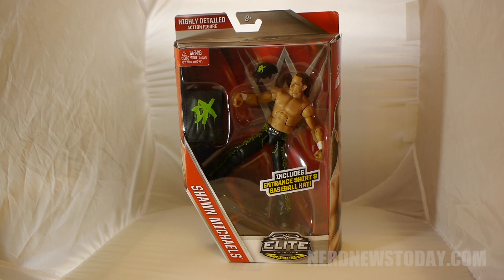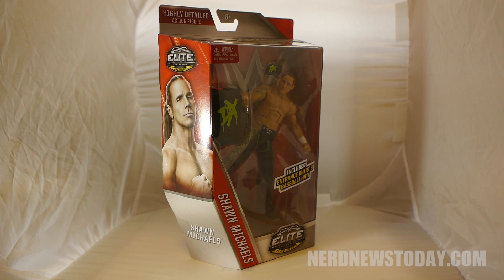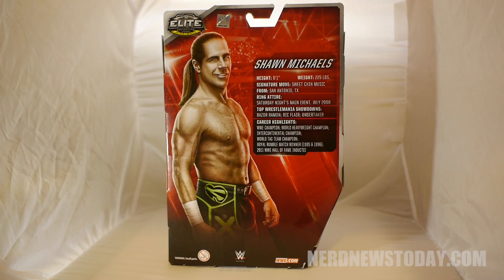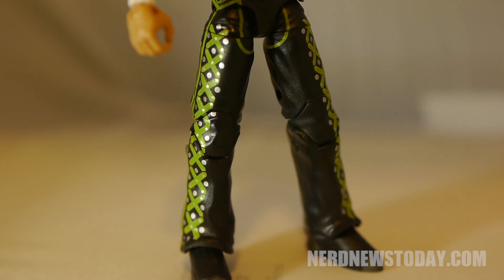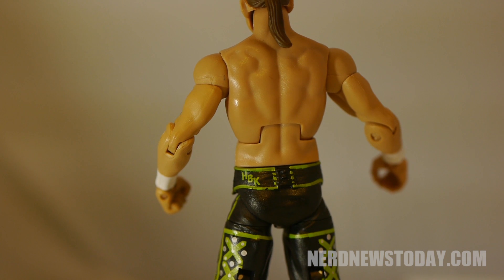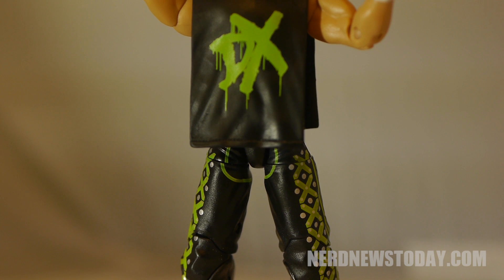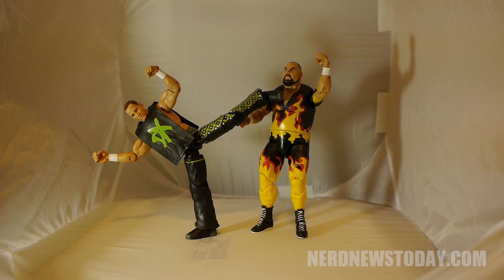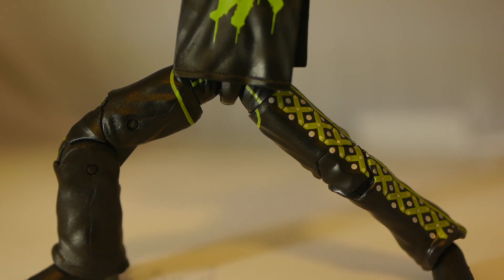Walgreens Exclusive WWE Elite Shawn Michaels Review